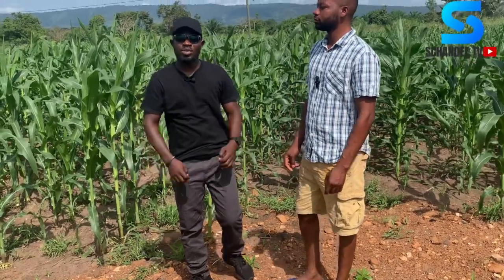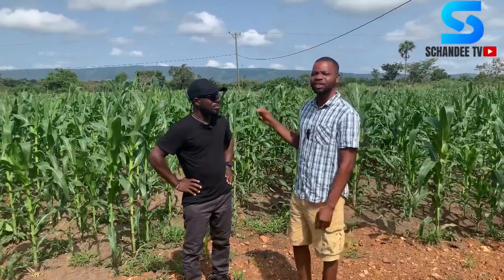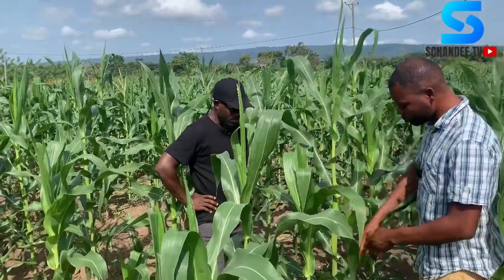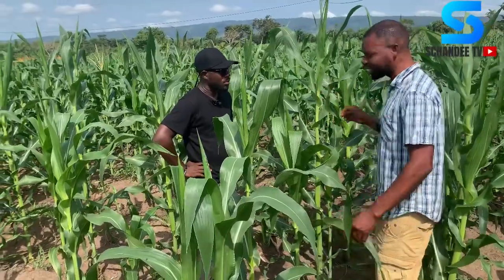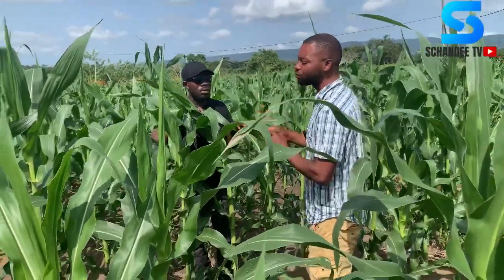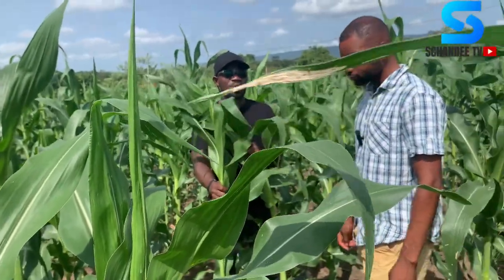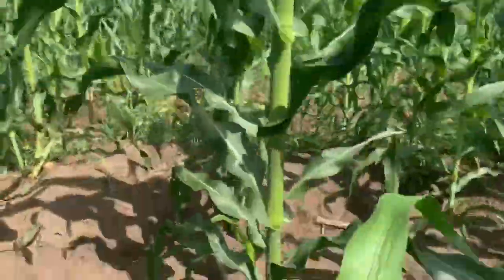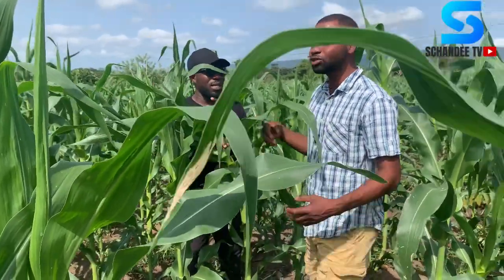THIS IS WHY YOU NEED A SPECIAL SEED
A special maize seed is crucial for several reasons:

Improved Yield Potential: Specialized maize seeds are often bred for higher yield potential. They may possess traits that allow them to produce more kernels per plant, ultimately leading to increased harvests.
Disease Resistance: Some special maize varieties are bred to be resistant to specific diseases that can devastate traditional maize crops. This resistance helps protect the crop and ensures a more reliable harvest.
Pest Tolerance: Specialized seeds may have traits that make them less susceptible to common pests, reducing the need for extensive pesticide application and promoting healthier plant growth.
Adaptability to Environmental Conditions: These seeds may be engineered to thrive in specific environments, such as drought-tolerant varieties for arid regions or flood-tolerant varieties for areas prone to waterlogging.
Nutritional Enhancement: Certain specialized maize seeds are biofortified to have higher nutritional content, providing essential vitamins and minerals that can address specific dietary deficiencies.
Shorter Growth Cycle: Some specialized maize varieties have shorter growth cycles, allowing for multiple planting seasons in a year and potentially increasing overall yield.
Resilience to Climate Change: Climate-resilient maize varieties are designed to withstand the challenges posed by changing climate patterns, helping ensure a stable food supply even in unpredictable conditions.
Specific Culinary or Processing Qualities: Specialized seeds may be tailored for specific culinary purposes or processing methods, meeting the demands of particular markets or cuisines.
Customized Traits: Biotechnology may be employed to introduce specific traits like herbicide tolerance or reduced susceptibility to specific environmental stresses.
Overall, the adoption of special maize seeds can lead to more efficient and sustainable agriculture, helping to meet the demands of a growing global population while also mitigating the impact of environmental challenges on crop production.